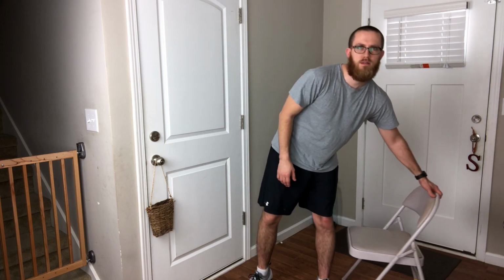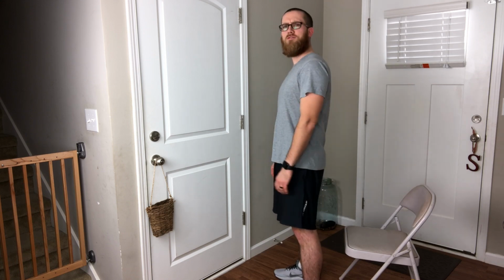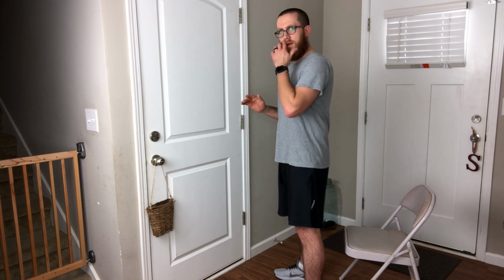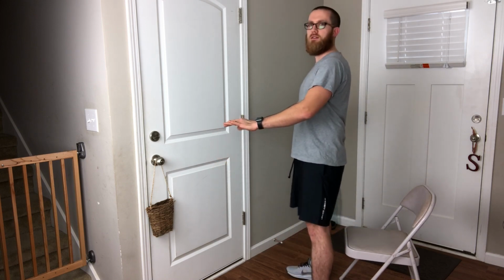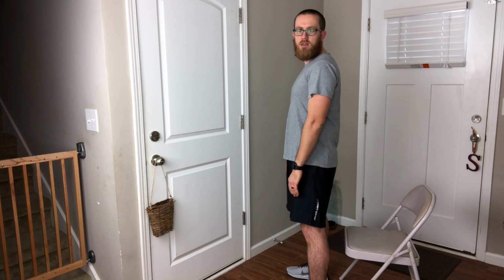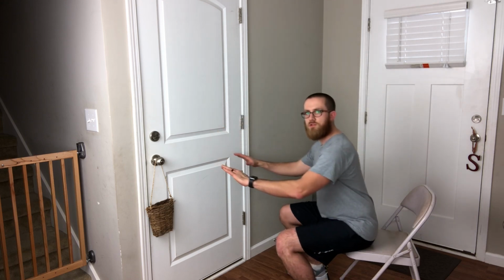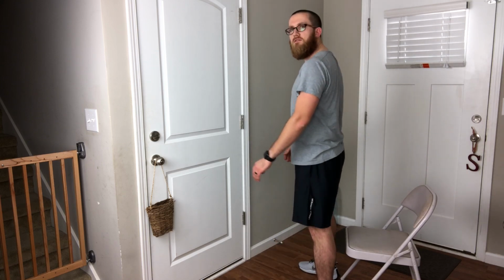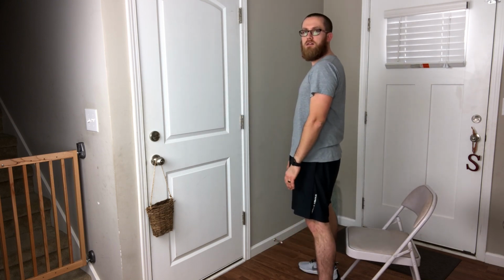How To Do A Sit Squat | How To Do A Squat Assisted With A Chair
I want to help as many people in their fitness journey as possible!

Sit squats are one of the most basic leg exercises and a great starting calisthenics for beginners. This exercise will strengthen your legs and glutes and allow you to more easily complete other leg exercises.
In this video I explain how to do a sit squat and how to do a squat assisted with a chair. These are also known as chair squats or a chair squats exercise. Chair squats for beginners ( chair squats ) are great for any of you that want to increase mobility and strengthen your legs and still have the safety of something to sit on if you need it. There are many chair squat benefits that are not limited to strengthening your legs and learning proper squat form. You can also do sit squats or chair squats with weights if you desire more intensity. Here is one of my videos that shows what you can use at home to ad extra weight to your squats:

If you want to make your video creation easier and faster, CHECK OUT TUBEBUDDY!!!
TUBE BUDDY will help you make your videos better!